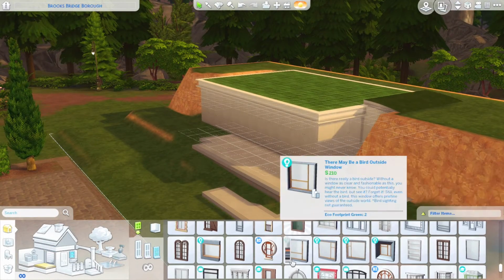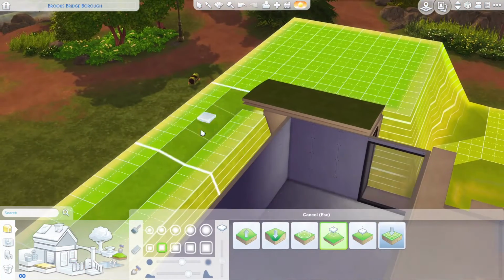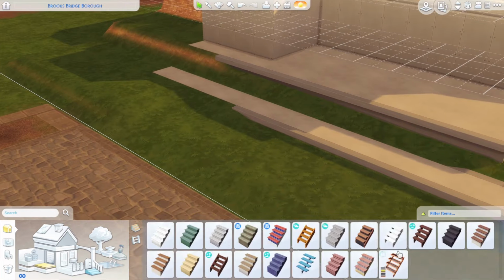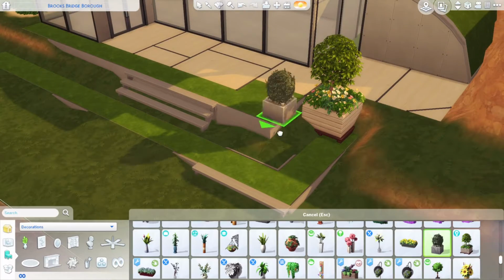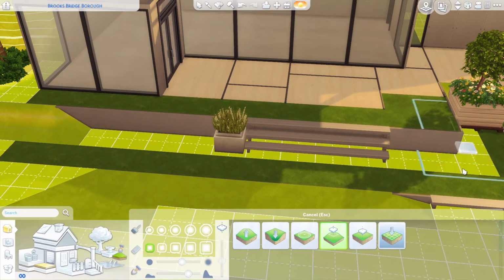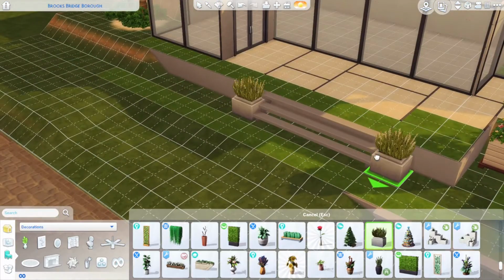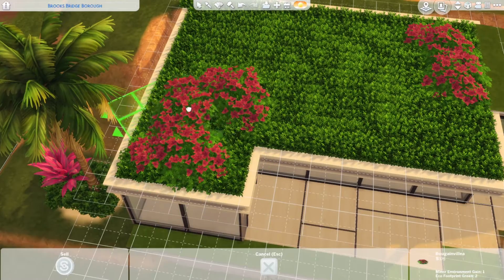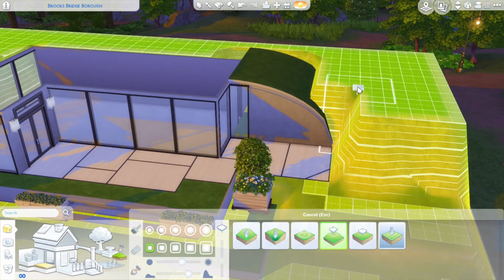Hillside Modern Home 🏕️ | The Sims 4: Speed Build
Hey y'all,

Brooke here with another speed build. This time, I built a modern home inside of a hill. I hope you all enjoy this hillside home and add it to your game off of our gallery!

Cheats You Need in Your Game:
1. testingcheats true
2. bb.moveobjects on
3. bb.showhiddenobjects
4. bb.showliveeditobjects
5. bb.ignoregameplayunlocksentitlement

▶Gallery ID: TheSimTwins14